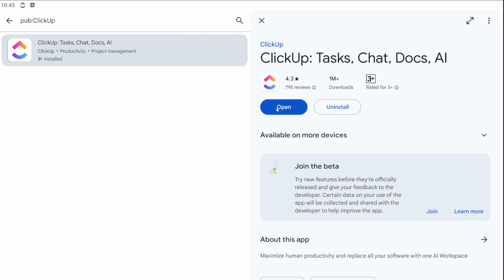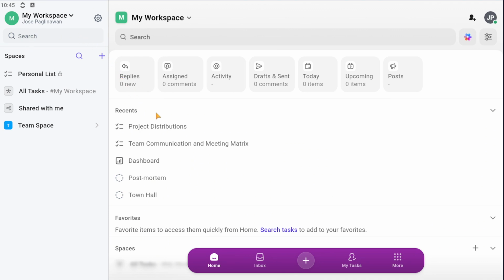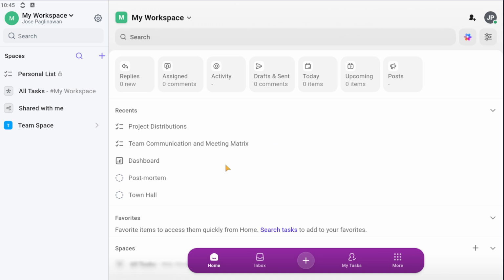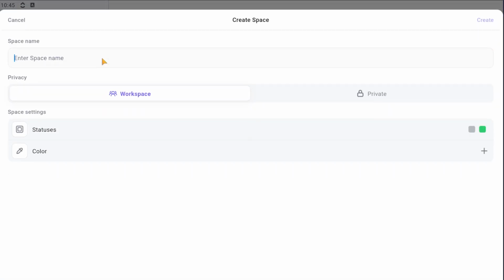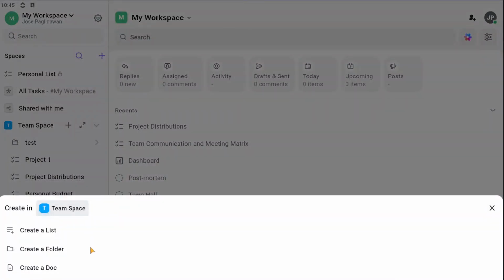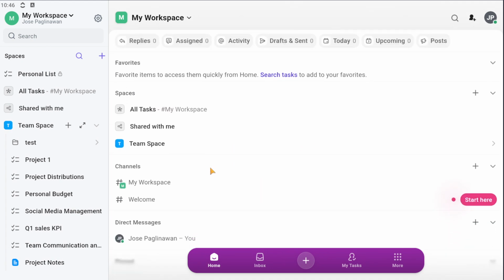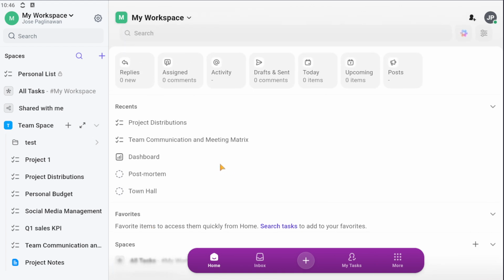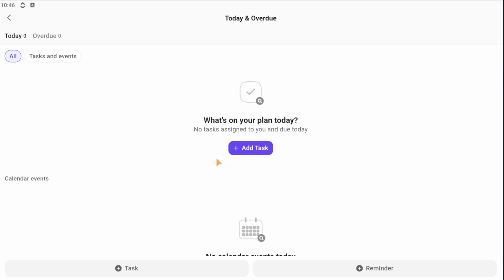How to use the ClickUp mobile app 2025[FULL GUIDE]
In todays video we cover How to use the ClickUp mobile app 2025